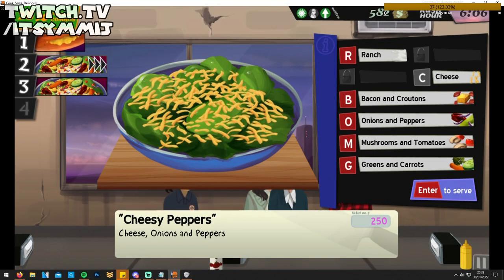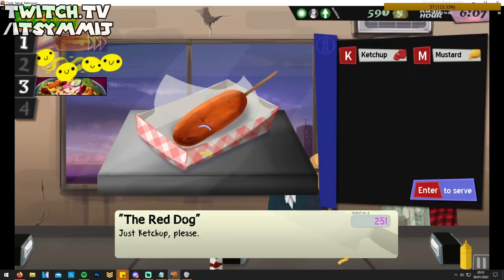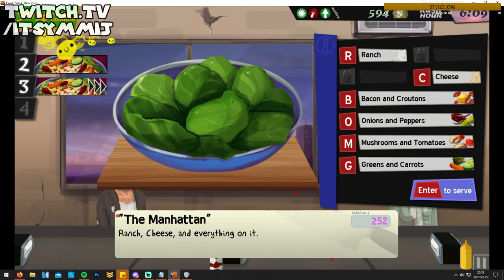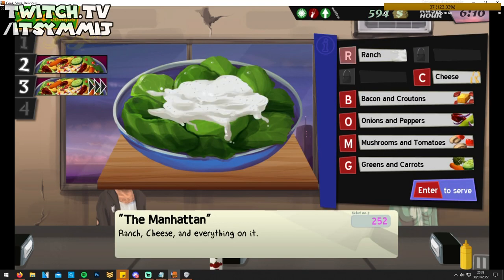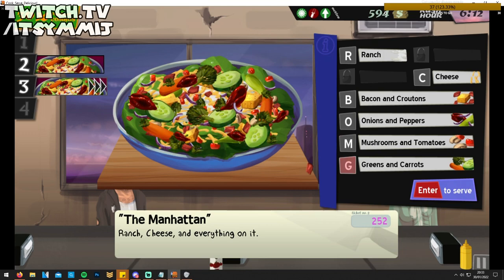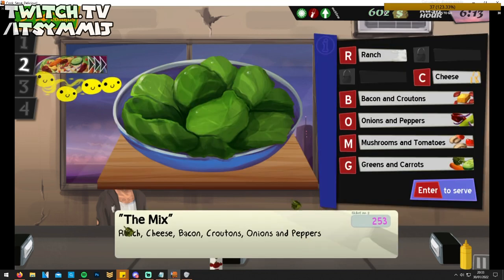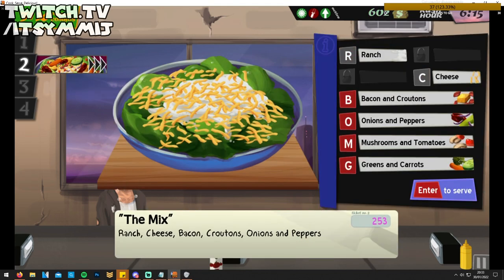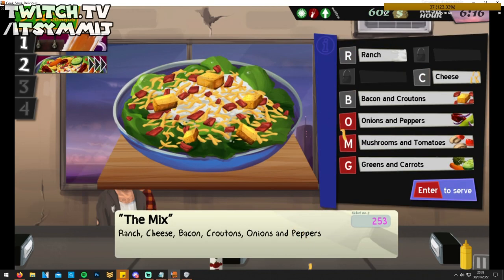FLUSH THE TOILET, SOAP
• Links for my channels and other stuff can be found

catch me live every Wednesday at 5PM GMT and Sunday at 6PM GMT